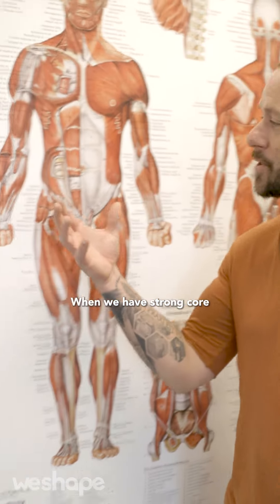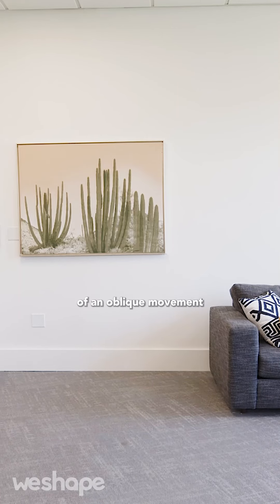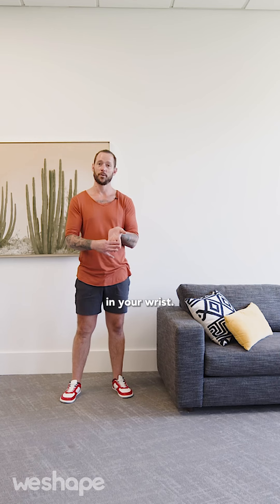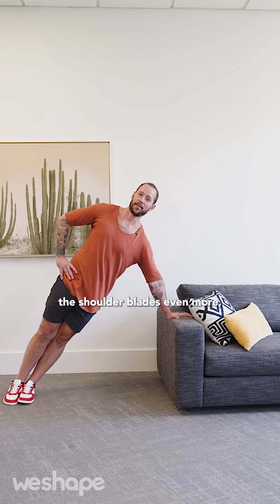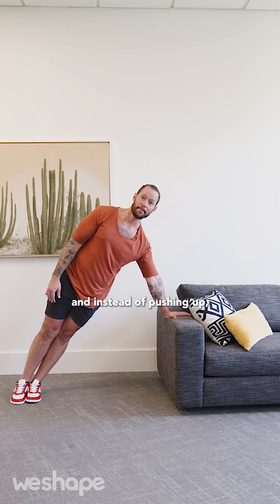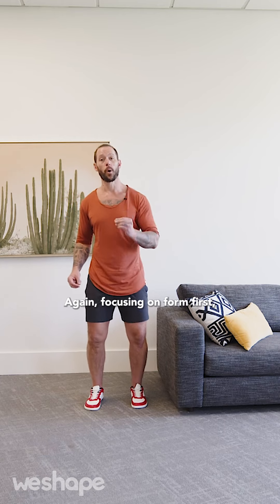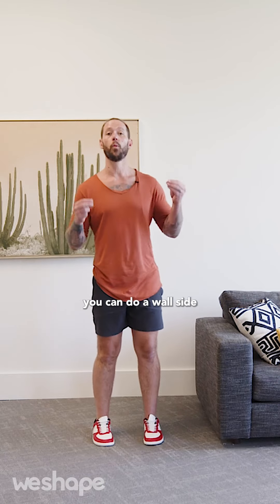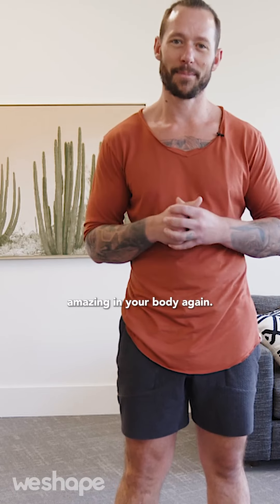Does it hurt when you do this?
What to do if you lifted something and your back hurts? Try this move to avoid injuries and make it better. If you’re looking for more movements to help you feel good you can check out WeShape and try it for free, just click the